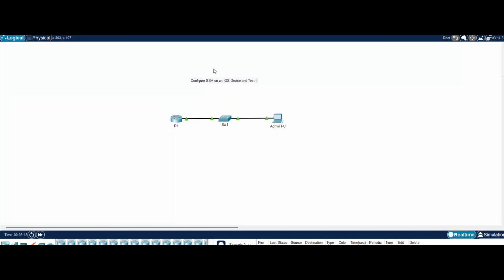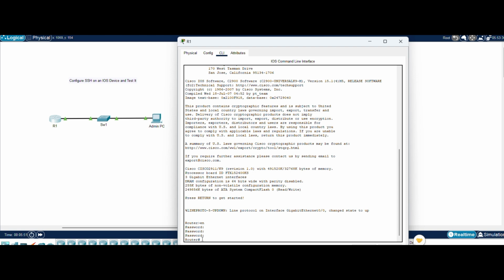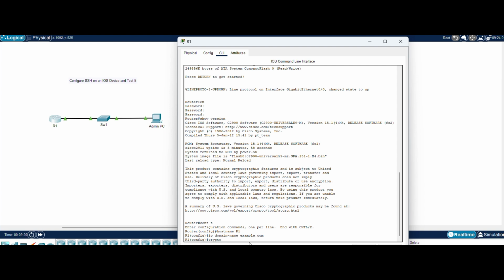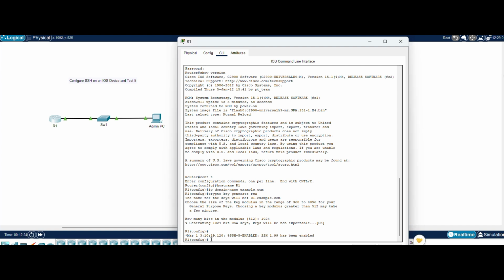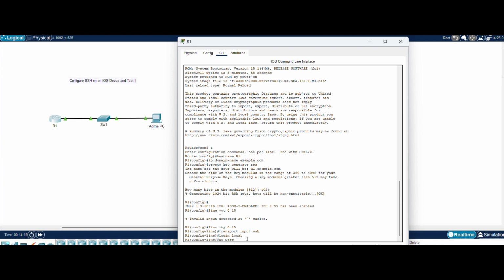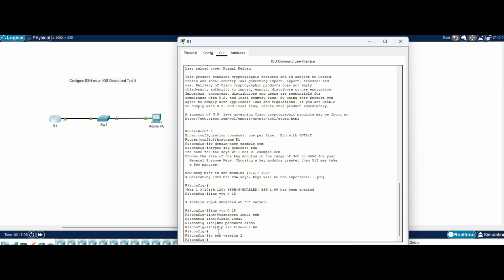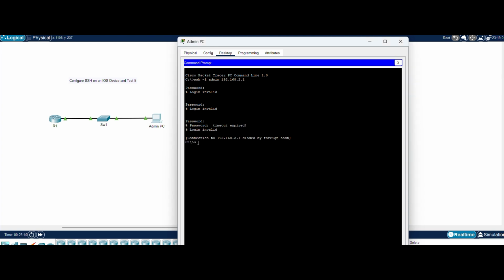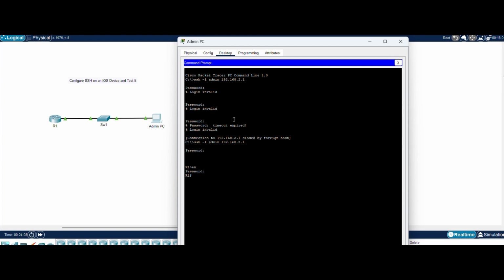SSH Configuration on Cisco IOS Device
This project demonstrates how to secure remote device access using SSH on a Cisco IOS router. The network consists of Router 1 (R1), Switch 1 (S1), and an Admin PC, connected in a basic topology to simulate a secure remote management scenario.

🧠 Project Objectives
Enable and configure SSH (Secure Shell) on a Cisco router (R1).

Configure basic device security (hostname, domain, user credentials).

Connect from an Admin PC via SSH using a terminal.

Verify secure remote login over the network.